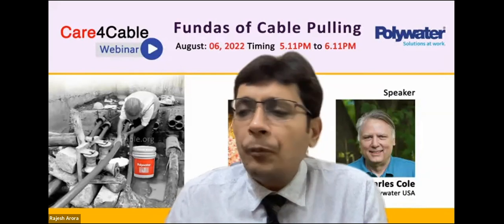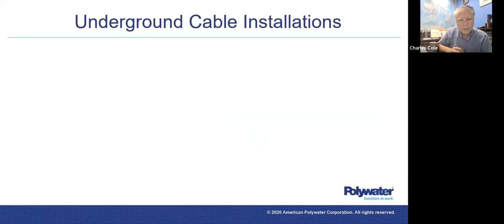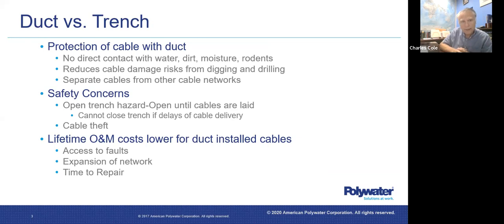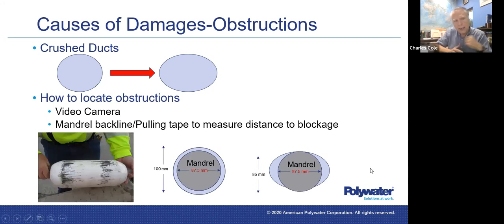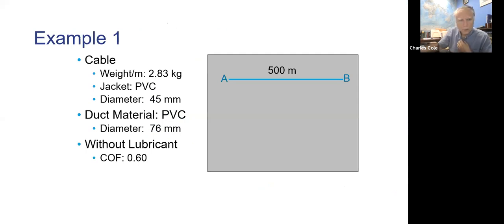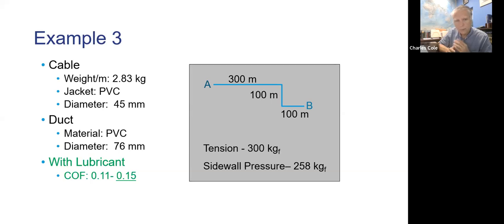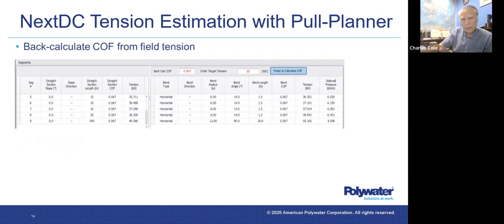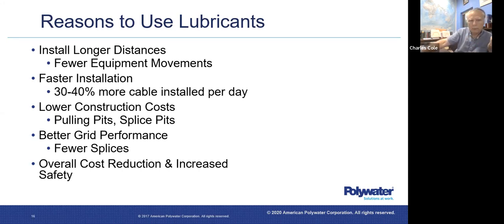Webinar on Funda of Cable Pulling by Charles Cole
The Important concept of cable pulling has been explained well by Respected Charles Cole in the Webinar conducted on IPE platform ❤️🙏👍🙏